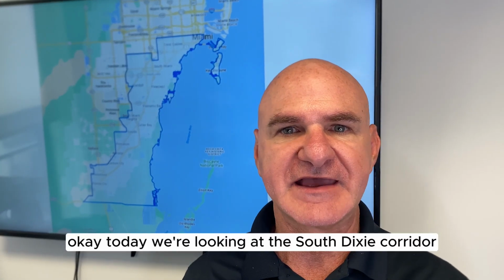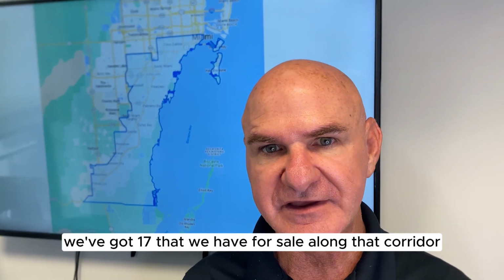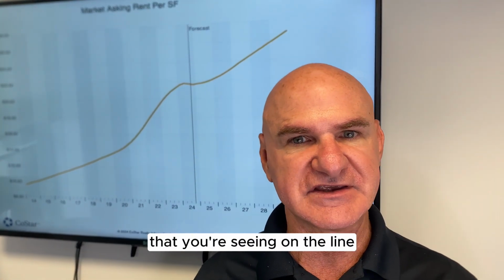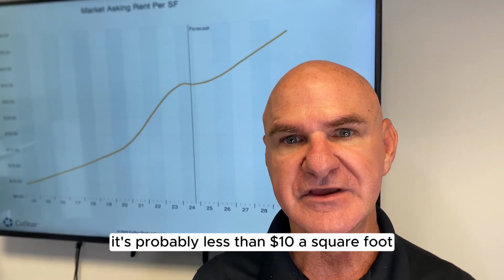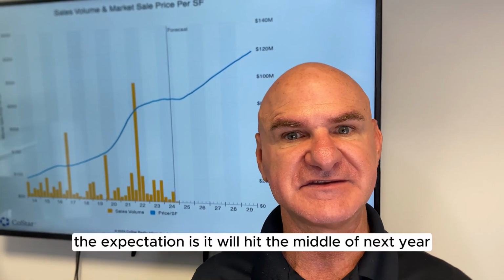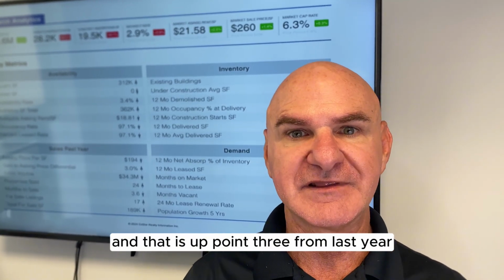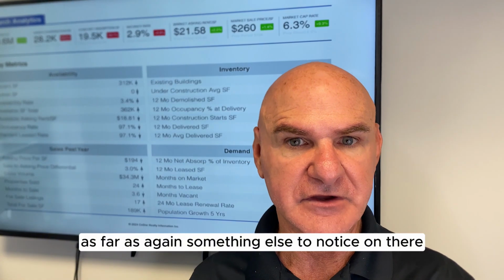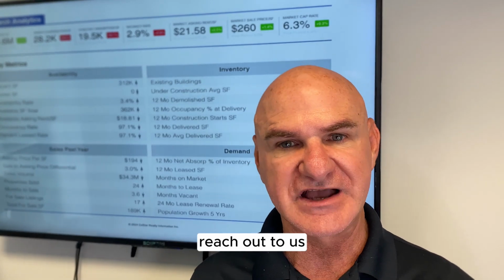Industrial Submarket Report in South Dixie Highway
Here is the weekly video report of industrial properties in South Dixie Highway submarket.

Remember, whether you sell, buy, or even hold, we look forward to a fruitful conversation regarding opportunities.

Jorge Fernandez
Commercial Real Estate Director
ICM Group | KW Commercial